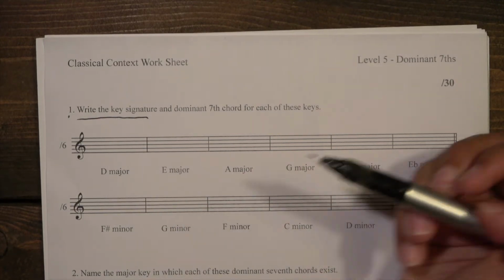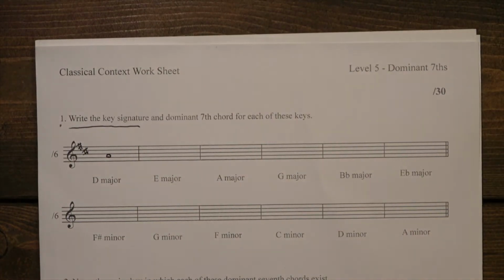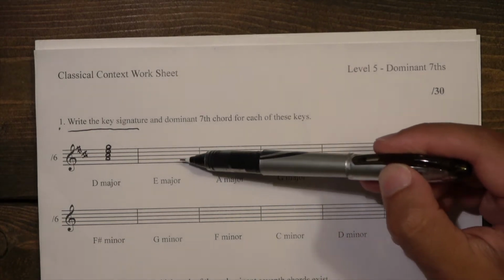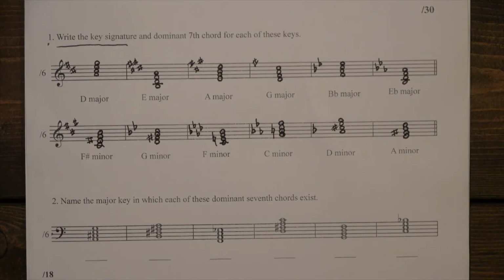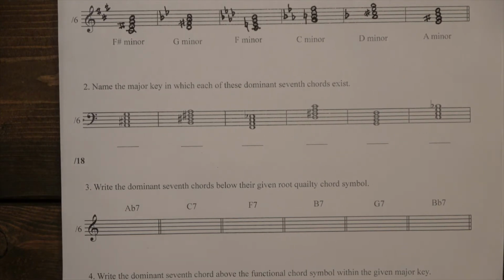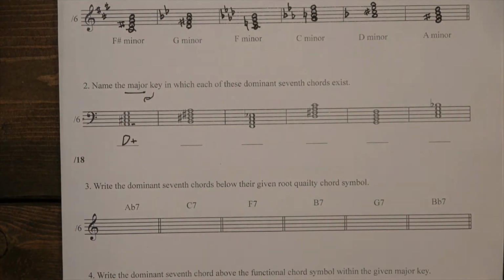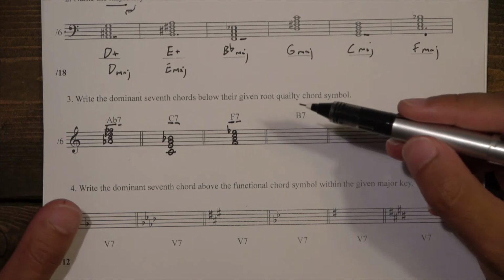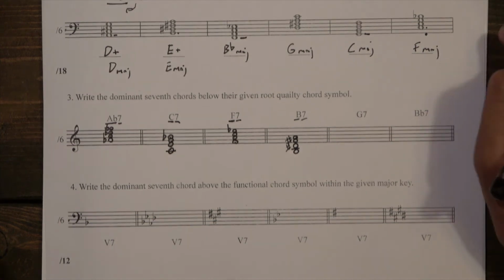Dominant 7th Chords: Music Theory RCM Level 5 (3/4)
Dominant 7ths Explained! RCM Music Theory Level 5 Online Course with Classical Context.